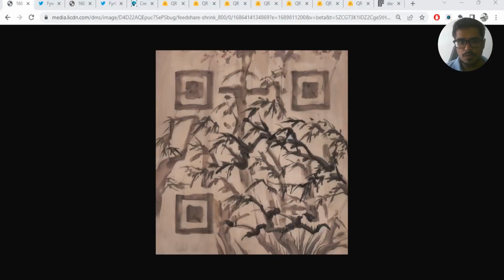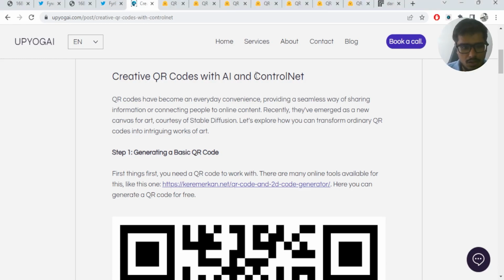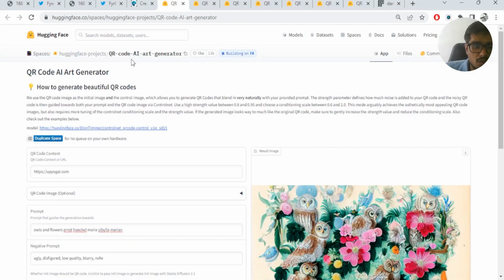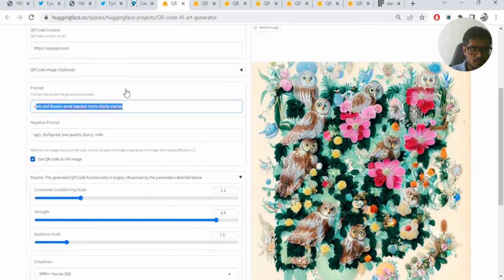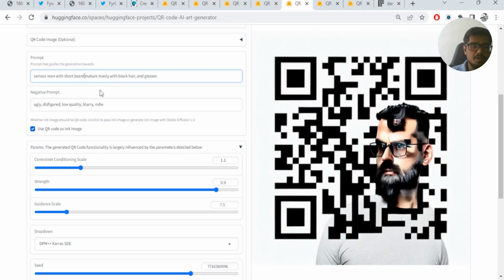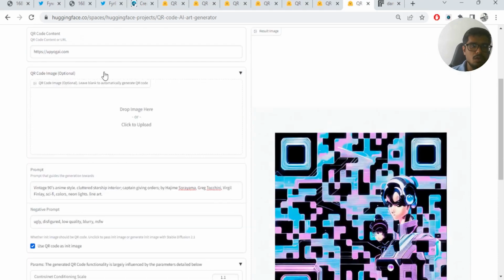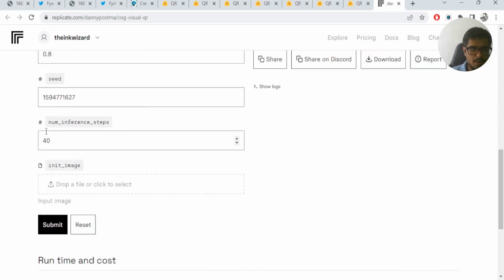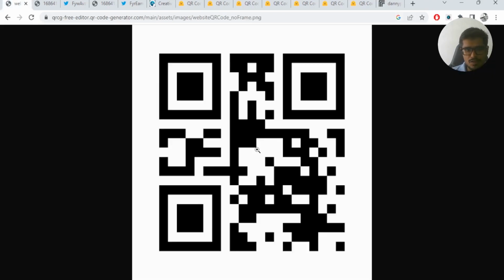AI QR Codes look insane! Quick Guide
In this video, we'll look at AI Generated QR Codes. Enroll for the best Generative AI Course